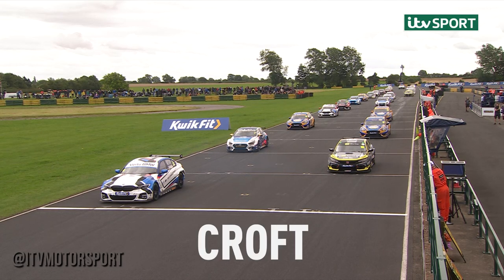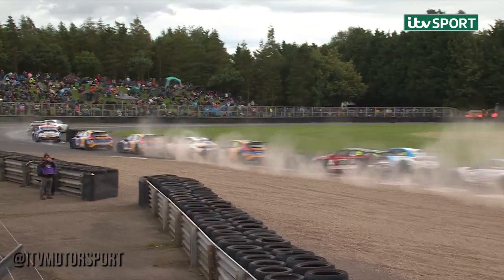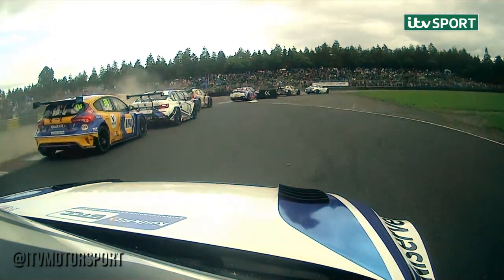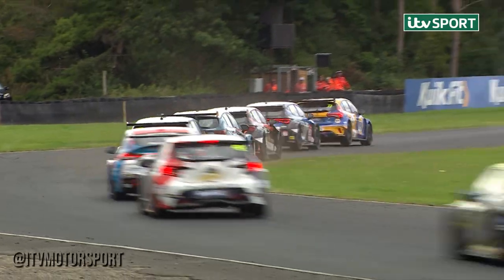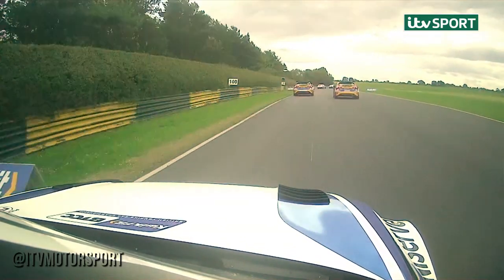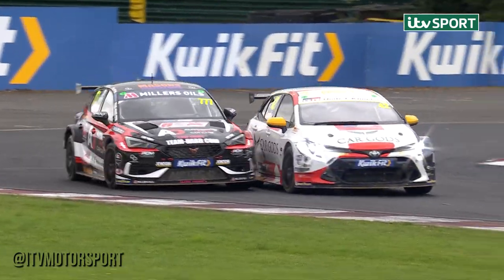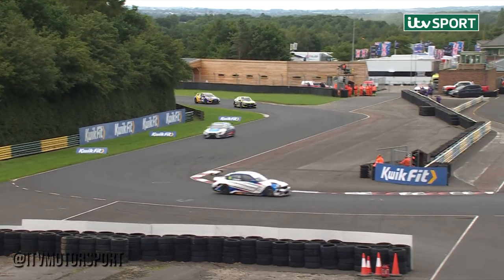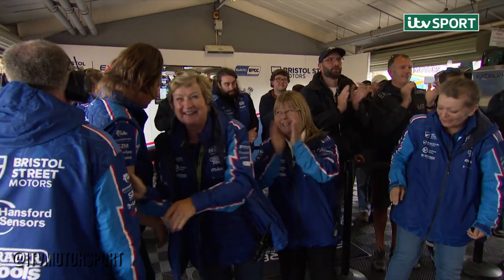R18 in 120s | Croft | BTCC 2023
Watch all of the action live over the course of the 2023 Kwik Fit British Touring Car Championship on ITV4 and ITVX